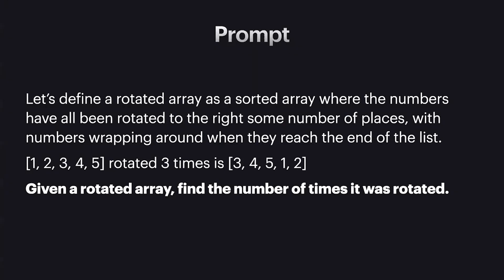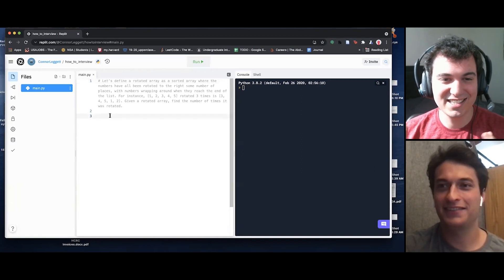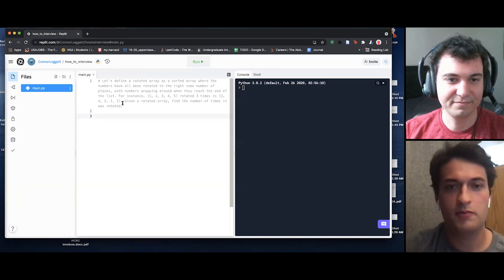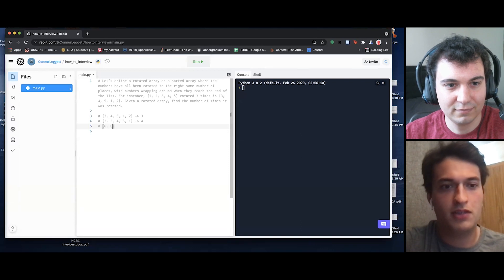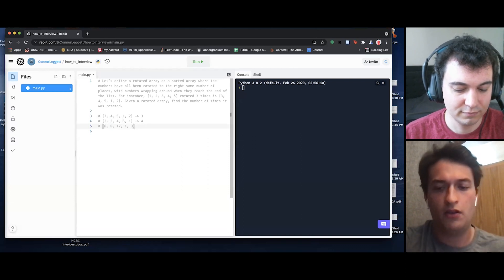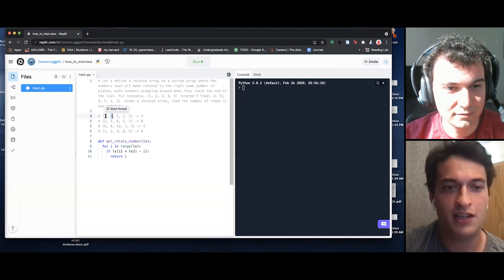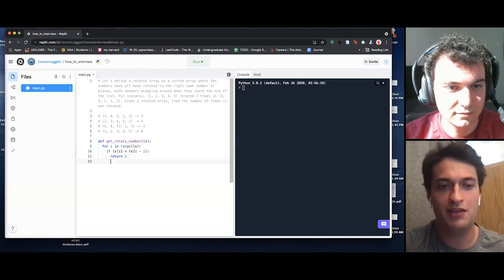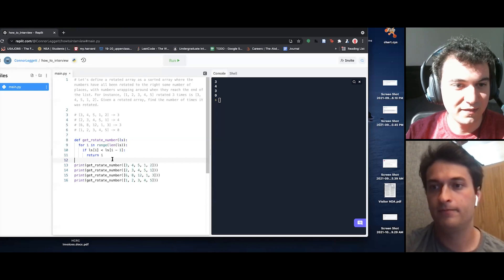How to Prepare for Technical Interviews - Mock Interview - Rotated Arrays with Connor Leggett